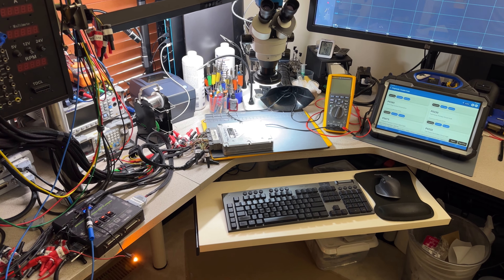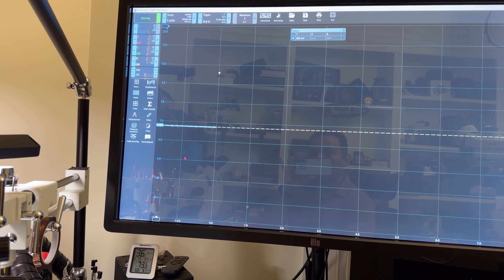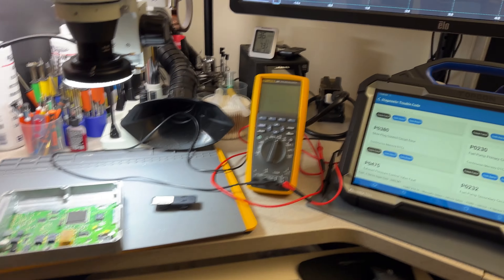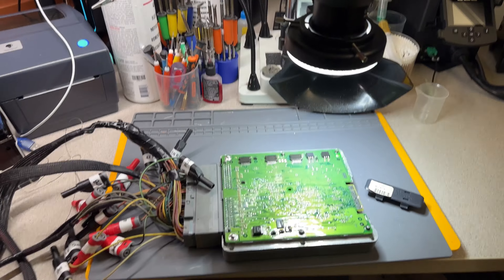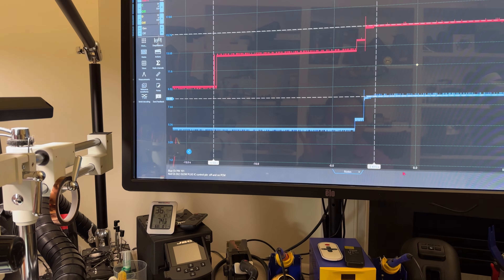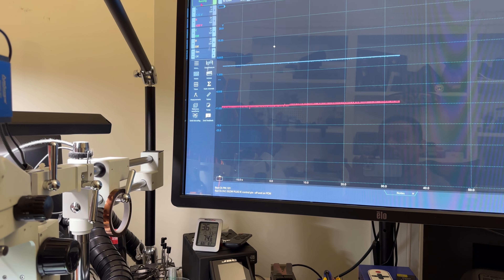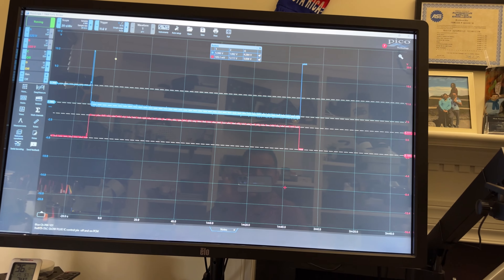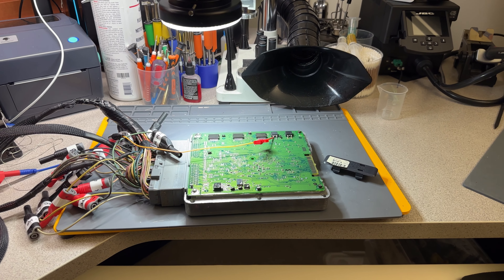2002 Ford F-550 7.3L Diesel no glow plug relay actuation, test before and after repairs Eloy L in VA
This is a very common problem on these modules, I do have all parts in stock for the repair. Enjoy!